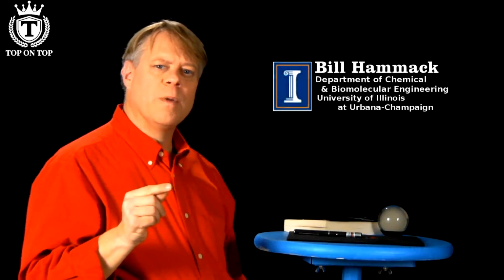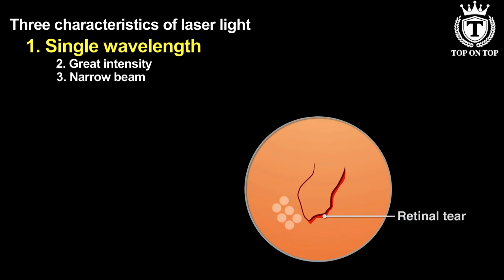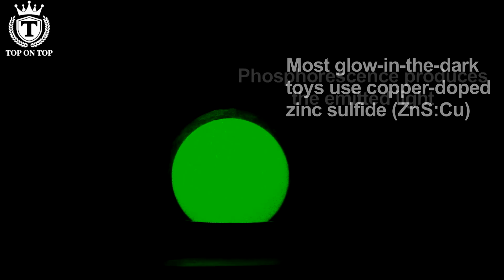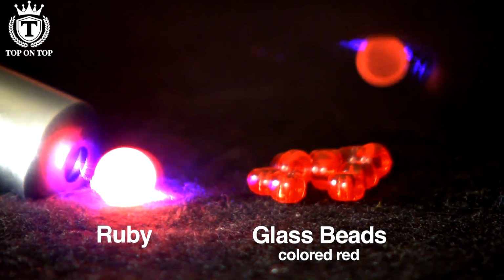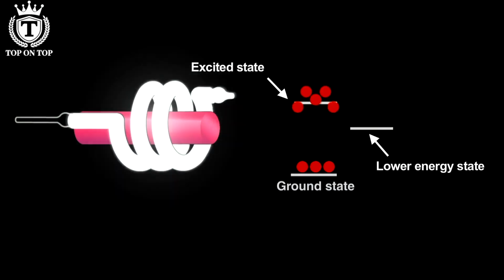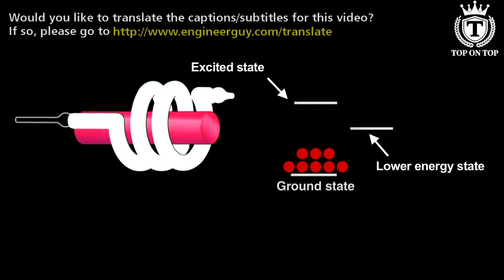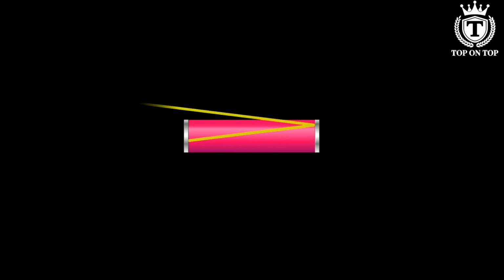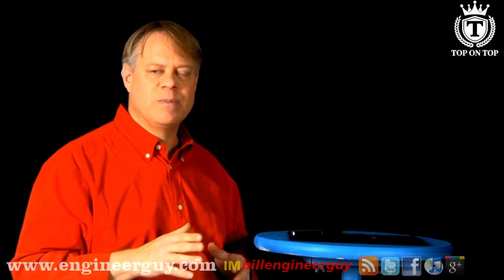How a Laser Works